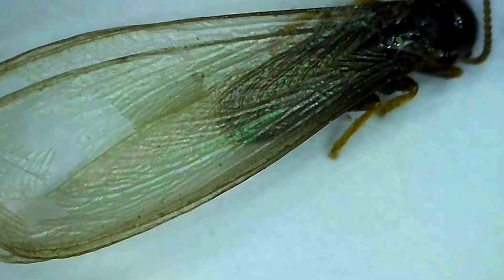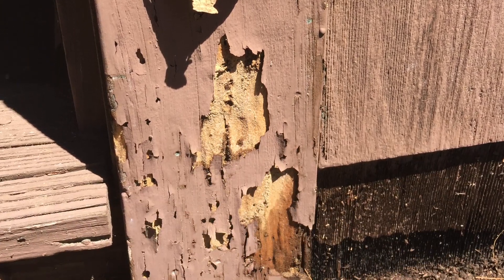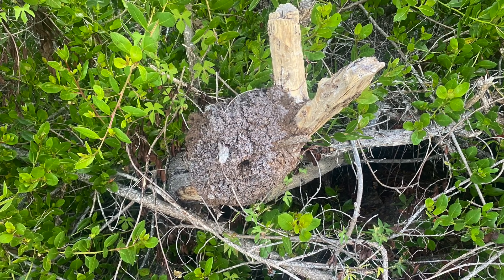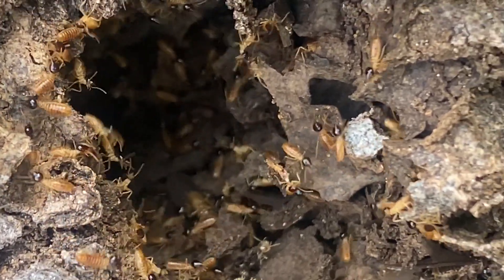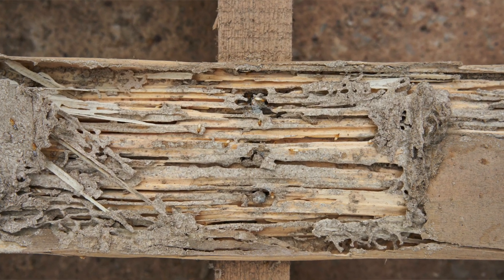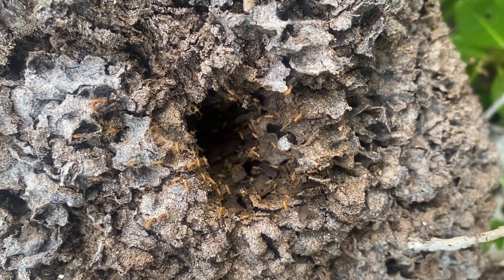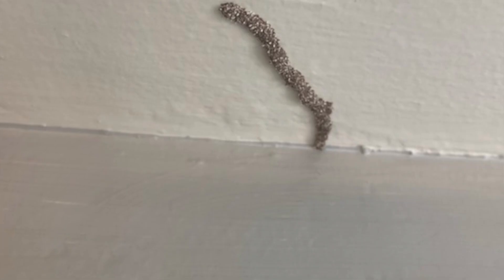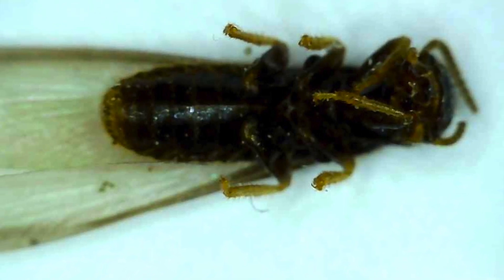What does a termite nest look like?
What termite treatment is most effective?

Termites cause an estimated 6 billion dollars in damage annually. This staggering threat to structures, lumber, and agriculture warrants a thorough look into what termite treatment is most effective. Each situation is going to be slightly different, but the best tools are:

Termites inside their nest
Inspection
Preventive treatments
Liquid barrier treatments
Termite baiting systems
Dust applications
Fumigation
Humidity monitoring and controls
Keep in mind that differences in prices on the same type of treatment may indicate different levels of quality. It is good to find out specifics such as how much product and what depths will be covered. Additionally, convenience factors such as how invasive the treatment will be and how long vacancy will be required are important considerations.

WHAT ARE THE SIGNS OF A TERMITE INFESTATION?

Termite mud tube remnants
Knowing whether you need to be in inspection, prevention, or eradication mode depends on the signs of termites present such as:

Alates – (winged reproductive termites)
Mud tubes
Damaged wood
Fecal pellets and other termite grass
Elevated humidity levels
Increased heat signatures in a wall void
State and local statistics on termite populations and threat levels
Swarming termites do not mean you have an infestation in your structure. It just means they are a threat in the area. It just takes one impregnated termite in the right habitat to infest.

Termite nest along a hiking trail
WHAT ARE THE DIFFERENT TYPES OF TERMITE TREATMENTS
Many people are familiar with tenting and fumigation of structures for termites, but there are several other options such as liquid barrier treatments, spot treatments including void treatments, baiting systems, environmental controls, and manual removal. What termite treatment is most effective depends on the population level and particulars of the situation. They all have their advantages and limitations.

How do you know which treatment is best for your home

Selecting from the possible list of tools depends on the following factors:

construction style of home
Surrounding landscaping
What surrounds the property
Cost considerations
Size of termite population
Available methods – in some cases, there may only be certain professional treatment options available
For years, liquid or fumigation were considered the most effective termite treatments, but baiting has joined the ranks on equal footing and become the preferred method in many situations. A professional consultation is the best tool for determining which termite treatment is most effective for your personal situation. Experienced termite companies rely on years of market research and development as well as lessons learned from field applications and observations to make the best, most effective recommendations.

WHAT ARE THE COSTS OF TERMITE TREATMENT?
Costs of termite treatment will vary along the following factors:

Type of termite (subterranean, Formosa, dry wood)
Complexity of job
Treatment type
Size of area to be treated
Market trends
With all of the above factors, prices will typically fall between $3 & $16 per linear foot for termite treatment. The average cost for termite repairs and treatments on an individual basis lands around $3,000.

What are some of the needed precautions for a termite infestation?

Since termites are not a direct threat to humans, the safety precautions are as follows:

structural integrity – be aware of the potential harms caused by weakened structures
Chemical safety – follow laws, labels, and professional recommendations for the type of treatment selected to protect people, pets, neighbors, and the surrounding environment. This may include personal protective equipment or waiting to re-enter a structure
Economic safety – keeping costs down for termites require regular inspections, responsible treatments, and regular follow up

Termites – an inside view
Which treatment is most effective may largely depend on what your individual goals are. Each section above could be expanded into it’s own short story. Termites are complex creatures that have evolved to effectively destroy valuable parts of our lives. Set up a consultation with a trusted termite company to find out what options are available to you. The termite consultant will then help you select which is best for your situation. Rove Pest Control keeps a database of trusted termite specialists across the country to simplify your termite treatment selection process.